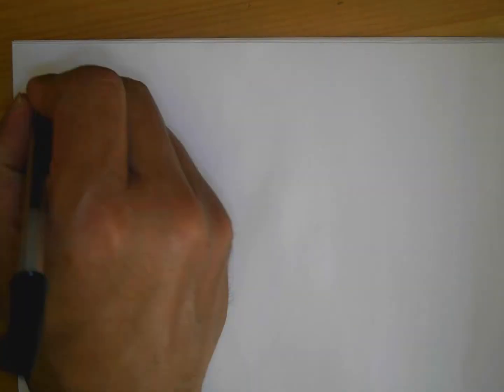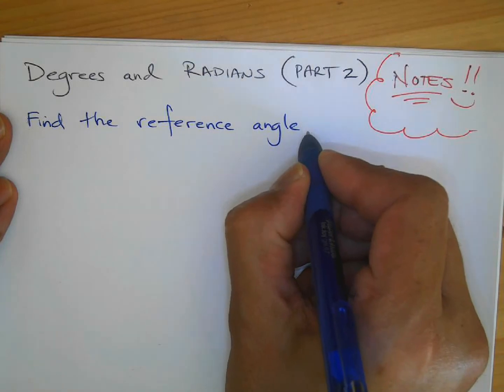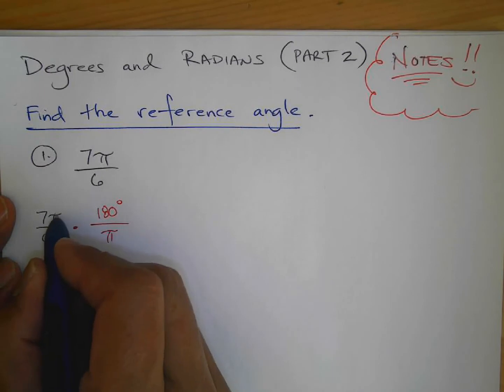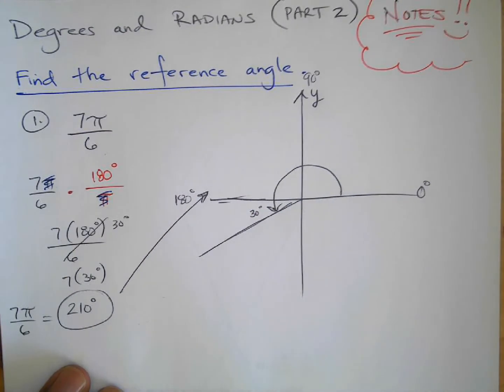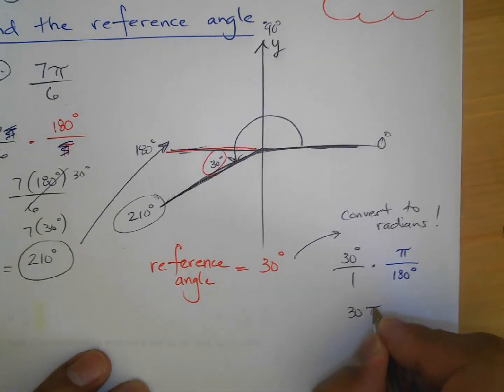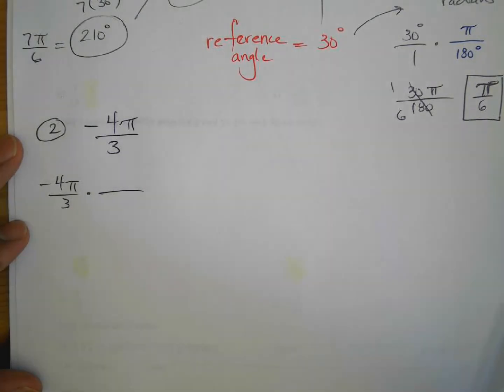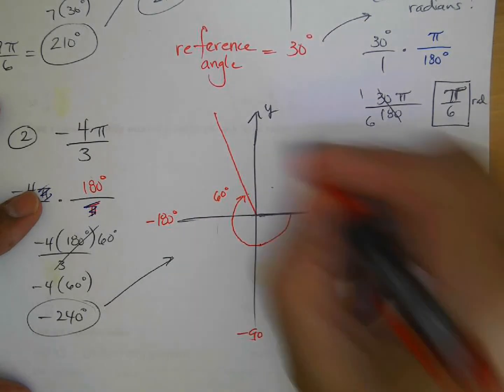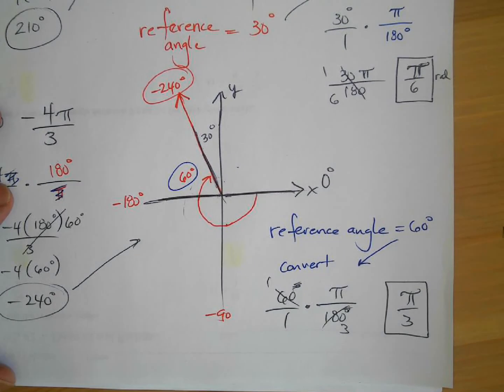Pre Calc Reference Angle Part 2 (in Radians)